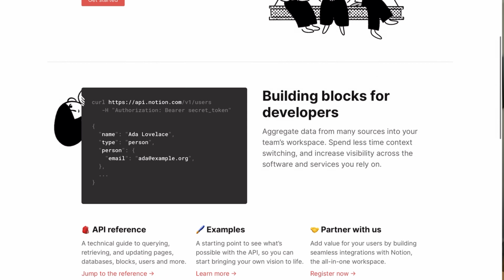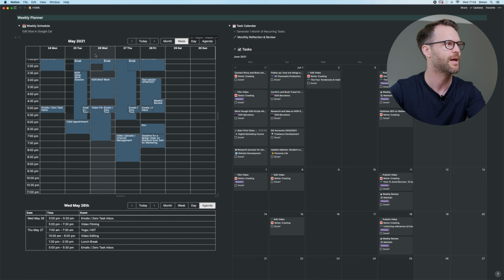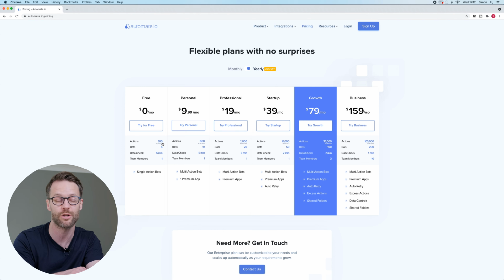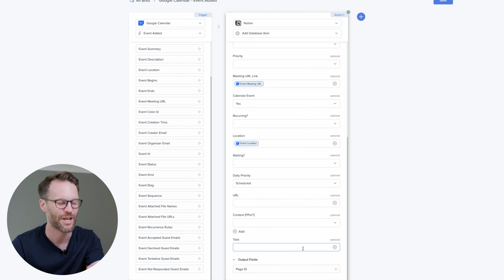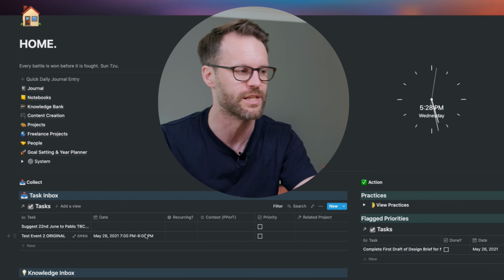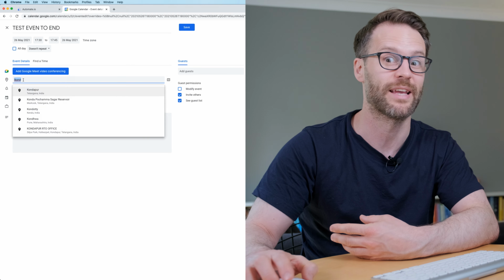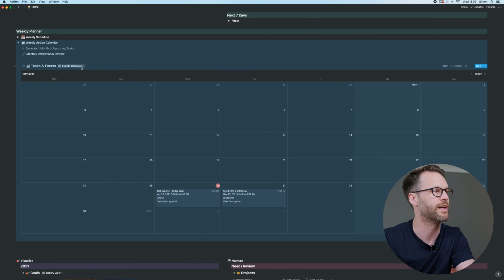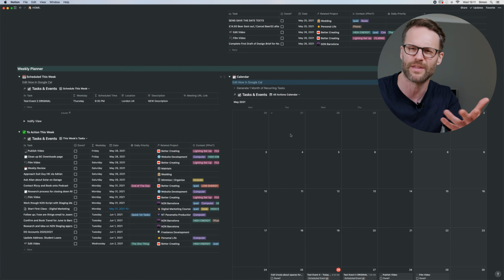Notion Weekly Planner System 2021 | Google Calendar Sync & Notion API Tutorial (automate.io)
This is how to integrate a Notion weekly planner system with Google Calendar sync using the API. In this Notion API Tutorial, I'll take you through step by step how I'm using Automate.io to sync my GTD Notion productivity system with Google Calendar. Is this the upgrade we've been waiting for? Is it technical overkill or automated simplicity? Whether you are using Zapier, Automate.io or Integromat; the Notion API certainly opens up new possibilities for task management and automated workflows.

1. My Notion Setup Tour 2022: A Complete Notion Template To Manage Your Life: Part 1
2. Better Task Management In Notion: A Guide To Getting Things Done In My Notion Setup!

VIDEO CHAPTERS:
00:00 Integrating Google Calendar & Notion
00:46 Notion API Options: Zapier, Automate.io Vs Integromat
01:41 Notion Tutorial Video Contents
02:52 1. Preparing A Notion Database for Google Cal Sync
04:31 2. Notion Tasks & Events Database Set-up
07:10 3.  Connecting To Automate.io for Integrations
08:45 4. Adding New Calendar Events through automate.io
11:45 5. Deleting Events
13:37 6. Updating & Modifying Events
15:33  7. Hiding Ended Events
17:21 8. Filtering Calendar & Task Views In Notion
21:11 9. Final Notion Dashboard Layout & Schedule View

MY YOUTUBE FILMING SET-UP:
A list of the kit I use to make this channel all in one place: